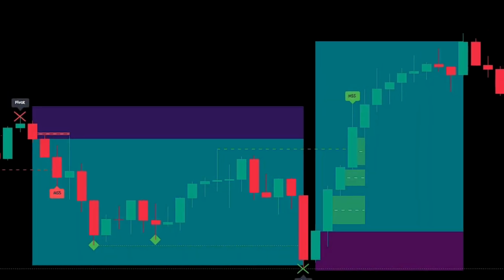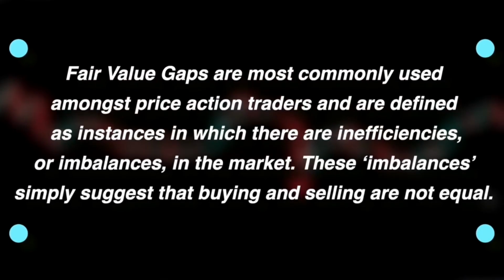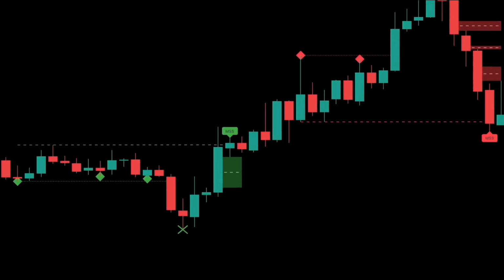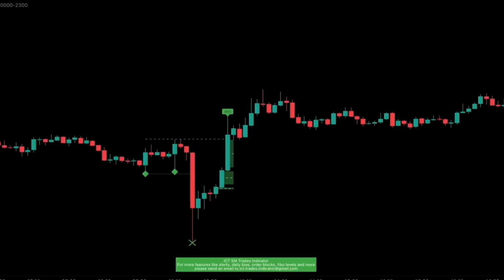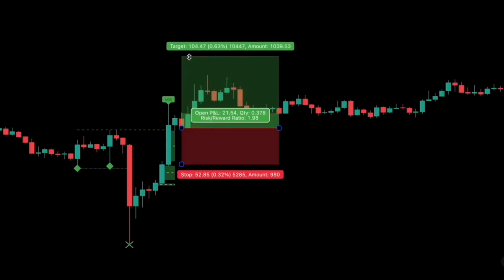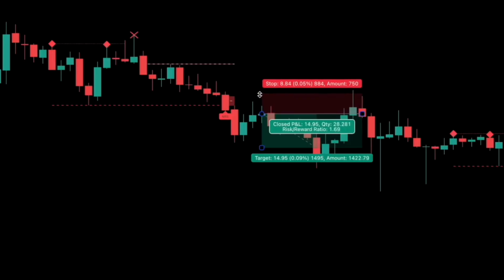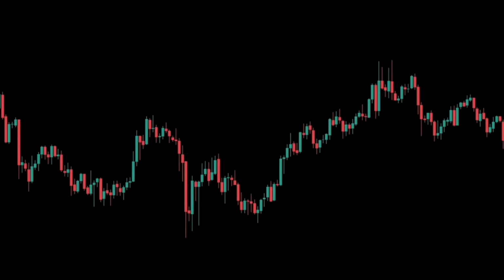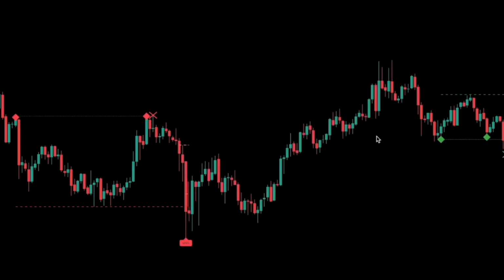Beat 95% of Traders: TradingView Smart Money Indicator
Discover how to outsmart 95% of traders with the powerful TradingView Smart Money Indicator! This video reveals a game-changing tool that can elevate your trading strategy and generate consistent profits. 🚀✨tradingviewbestindicators

- Introduction to the Smart Money Indicator: Learn about this innovative TradingView indicator that helps you follow smart money.
- Step-by-Step Setup Guide: Follow our detailed instructions to set up and use this indicator on TradingView.
- How to Beat 95% of Traders: Understand the unique features and strategies that make this indicator so effective.
- Real-World Examples and Proven Results: See the indicator in action with practical trading scenarios and testimonials.
- Tips to Optimize Your Trading Performance: Get expert tips to maximize your success with the Smart Money Indicator.

Whether new to trading or experienced, this video provides essential insights to help you achieve impressive profits and outsmart the competition with this must-have TradingView indicator. 📊💡